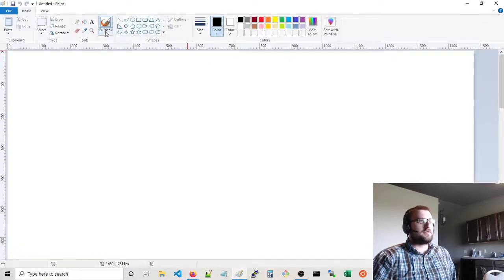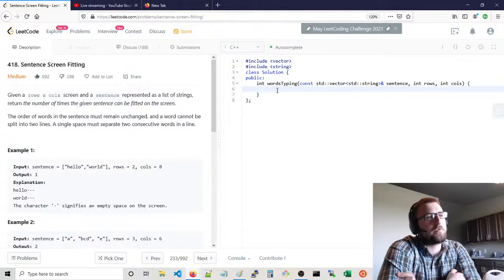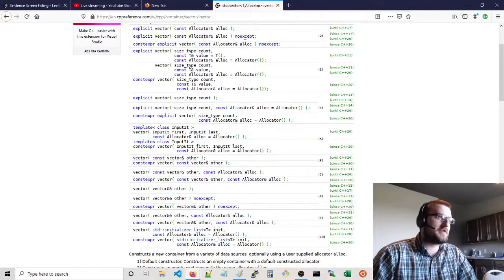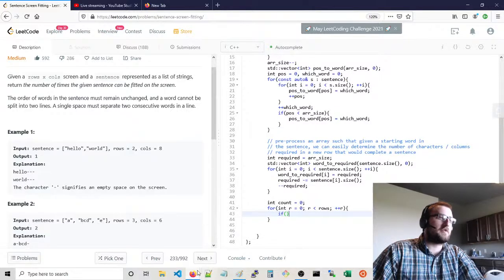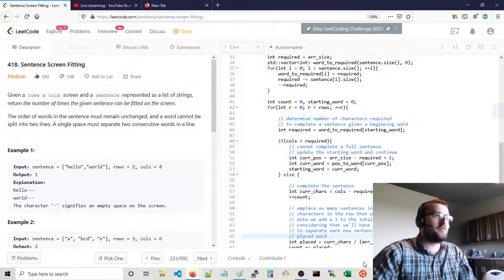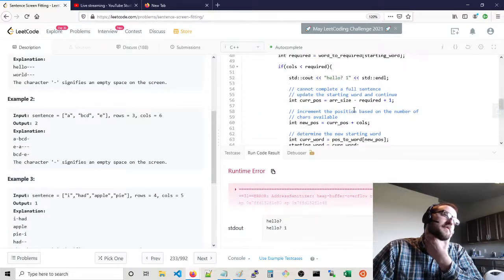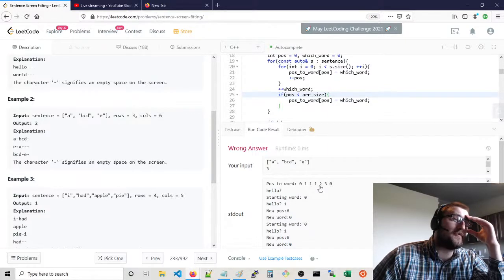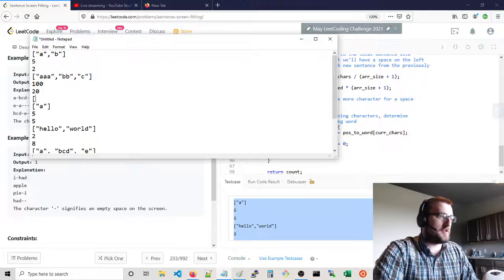Sentence Screen Fitting, Leetcode (Medium), C++